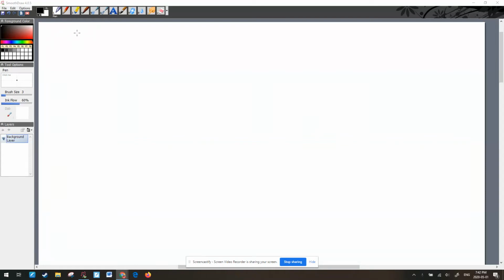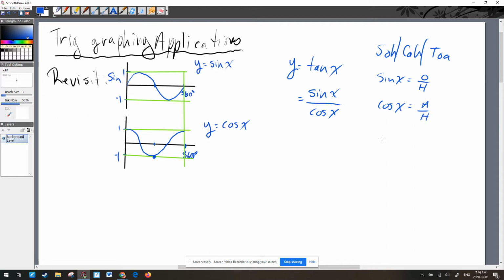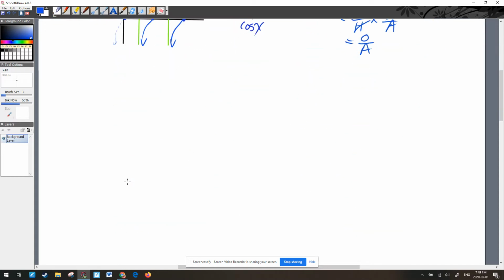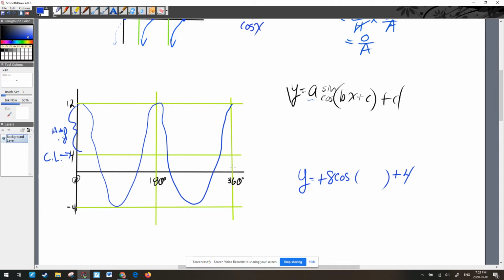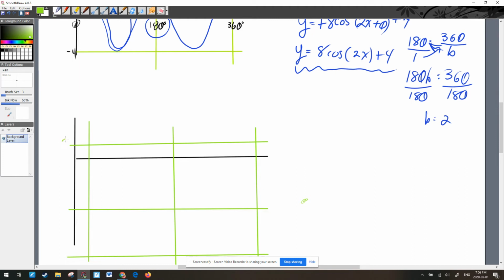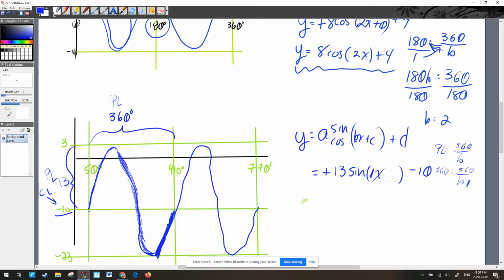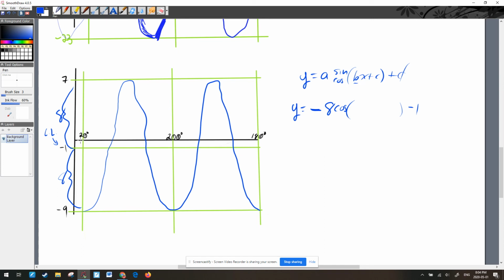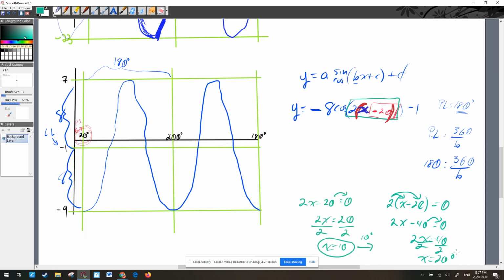MCF3M Finding an equation from a trig graph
MFC3M  Finding an equation from a trig graph